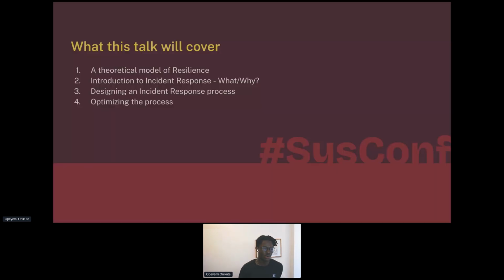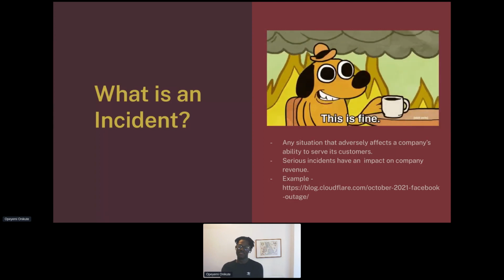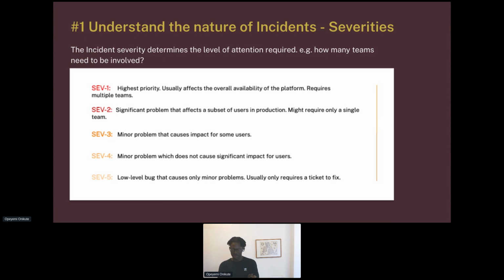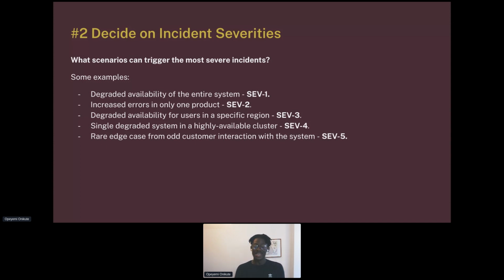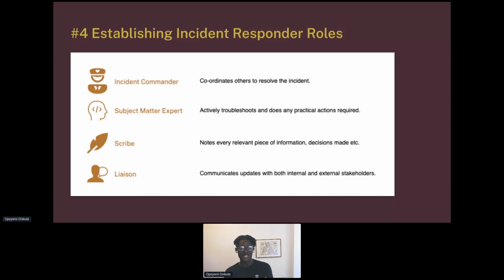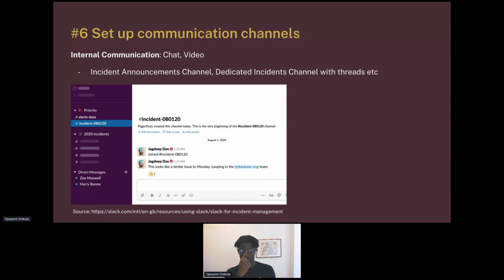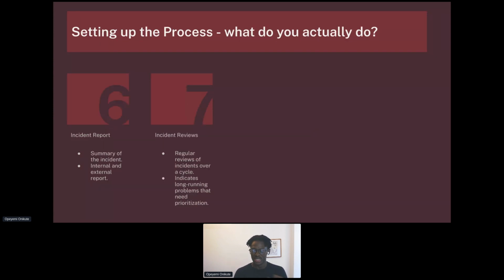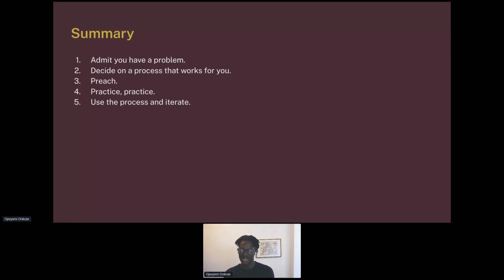Designing an Incident Response Process at Scale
Speaker: Opeyemi Onikute

An incident is any situation that negatively affects customers' use of your product/service. Without a well-designed process, responding to these can be a nightmare. This talk will help you understand how to build an incident response process that scales - including responder roles, communication strategies, optimization tips, and resilience theory.

As we build more complex systems, we have started to wonder not why our systems fail sometimes but how they even stay up at all. Companies are increasingly tasked with creating a process that reduces the Mean Time to Resolve (MTTR) and subsequent loss of revenue.

Along with learning about what your Incident Response process should look like, you will also learn what it takes to make this process work for your team and how to convince relevant stakeholders within your organisation that this is worth doing.